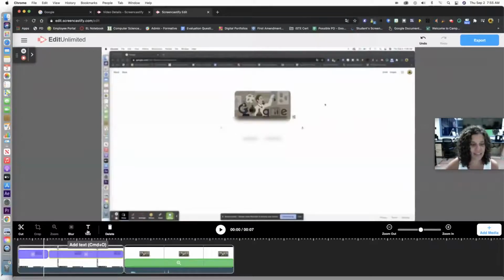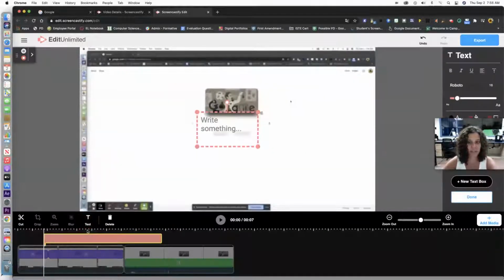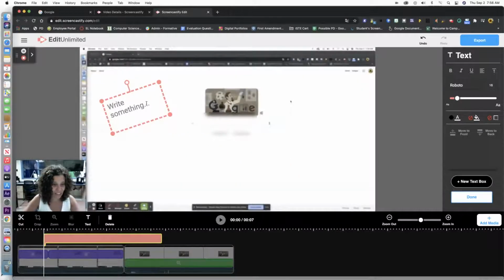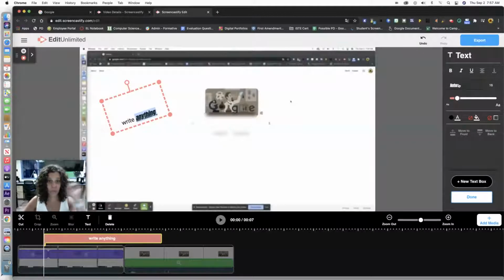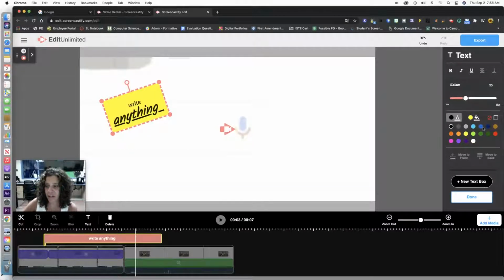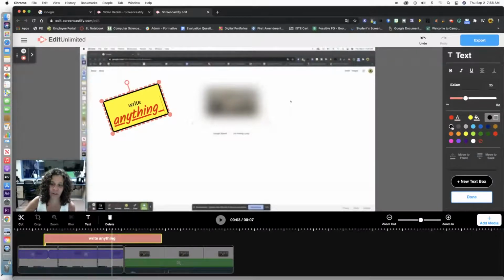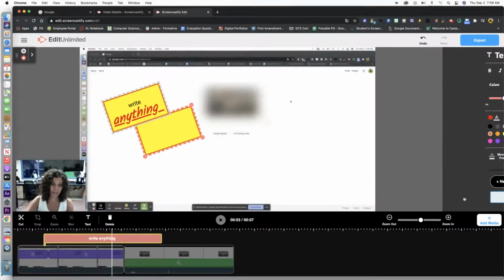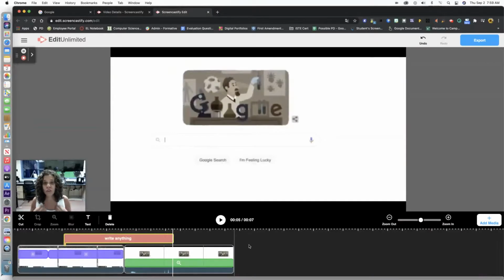Screencastify Adding Text